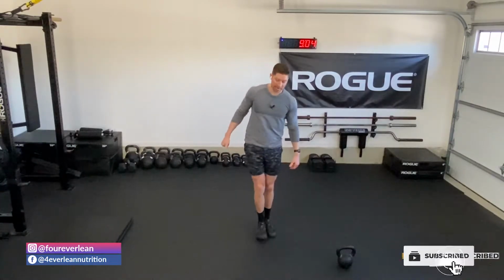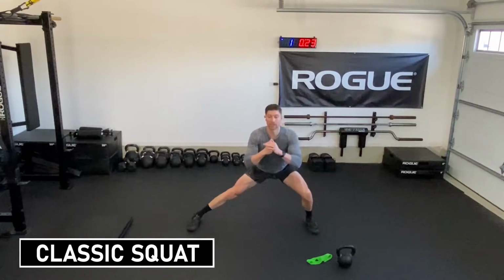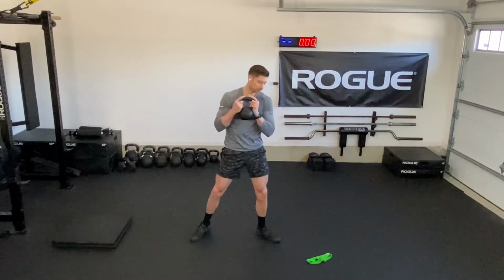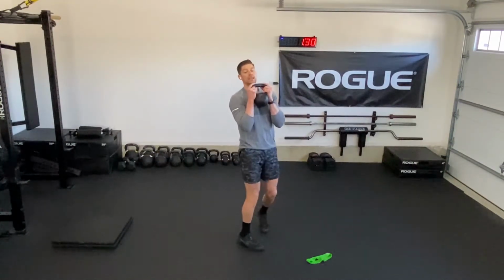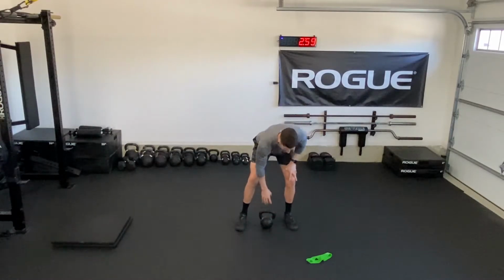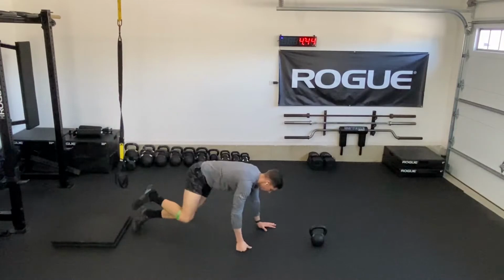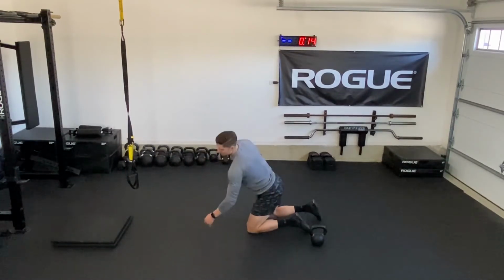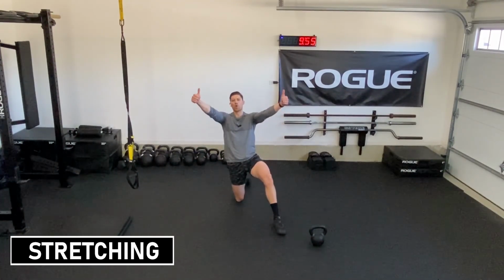Lower Body & Core Giant Sets | 4EVERLEAN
With so many weight loss plans to choose from, it’s a struggle to pick one that will work and stick to it. We listen, then personalize a plan for your lifestyle and goals. By your side until you lose the weight and feel confident in your health again. 🙌😉

Schedule a Breakthrough Call to Get Started on Your Journey to a Healthier You! 💪

Tag words you may have searched to find this video